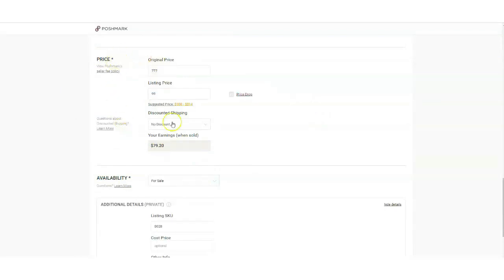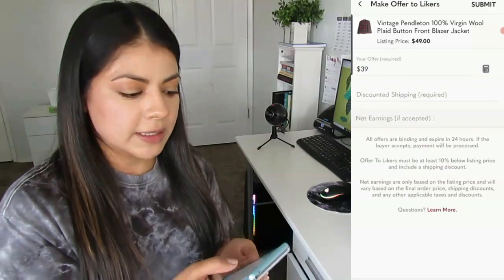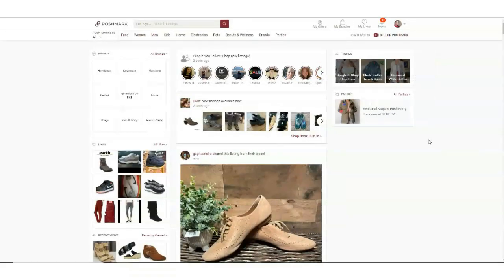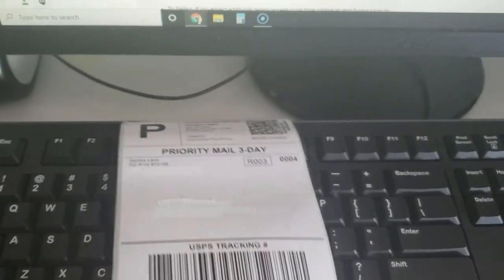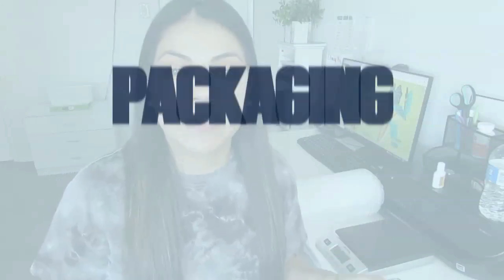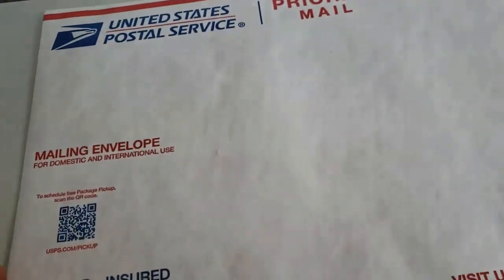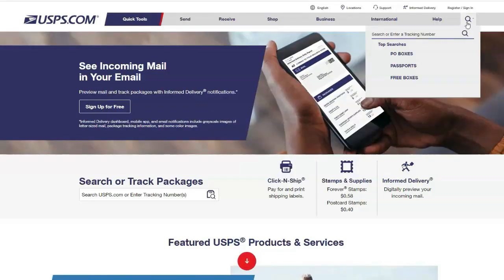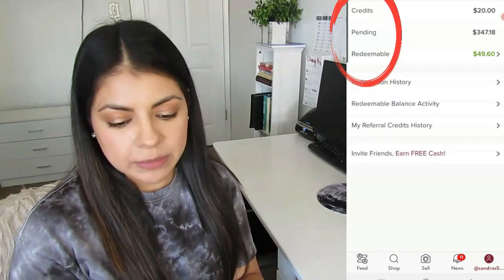How To Ship Your Poshmark Packages| Shipping Tips For Beginners 2022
Here’s everything you need to know about packing and shipping Poshmark sales. Below you'll find all the shipping supplies mentioned in the tutorial.  If you have any other Poshmark questions leave it in the comments below.

Clear poly bags (small)
Clear poly bags (medium)
Clear poly bags (large)
Thermal Printer

//Envelopes and Boxes I Use:
#1: Tyvek Envelope - (EP14)
#2: Padded Envelope (EP14PE-XV)
#3: Flat Rate Medium Box (O-FRB1)
#4: Shoe Box (0_SHOEBOX_X)
#5: Large Flat Rate Box (LARGEFRBI)
#6: Large Mailing Box (O_BOX7X)
#7: Large Brown Boxes

00:44 Poshmark Shipping Overview
01:02 How Shipping Discounts Work
03:35 Printing Your Label (with thermal or paper printer)
10:56 Upgrading a shipping label (for packages over 5lbs)
12:06 How to neatly pack your orders
14:33 Where to drop off your package
15:14 What happens after you ship
15:48 How to get paid on Poshmark